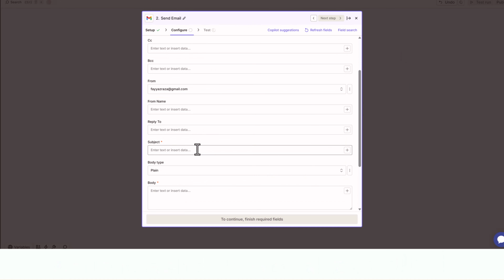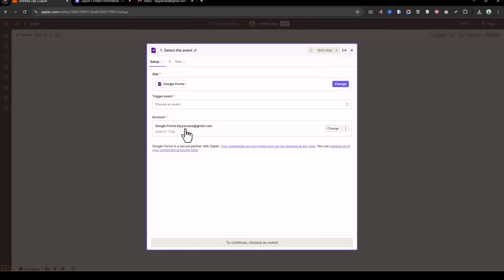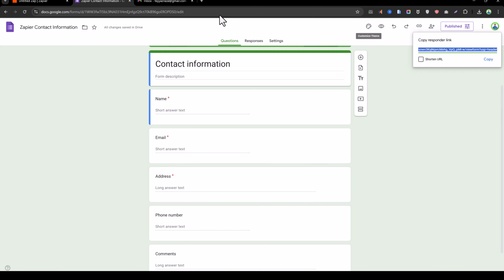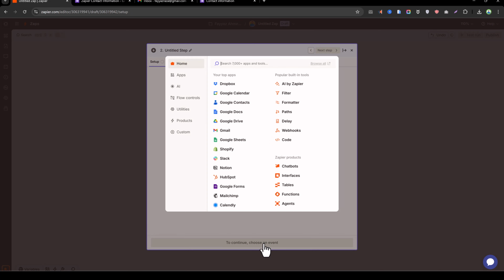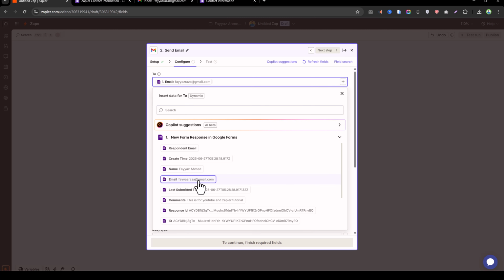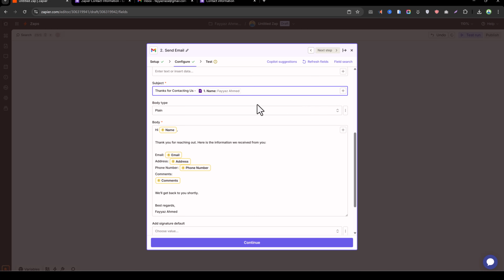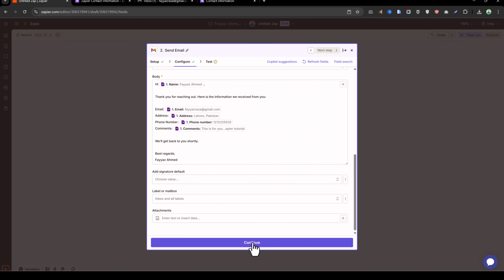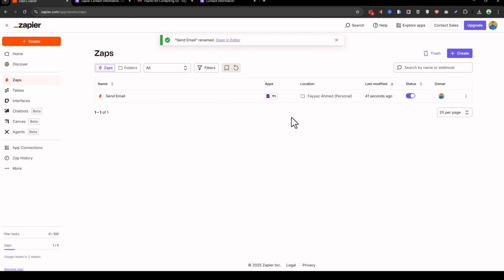Want to AUTOMATE Your Workflow in MINUTES Watch This Zapier Tutorial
In this beginner-friendly Zapier tutorial, I’ll show you how to build your first automation (Zap) using Google Forms and Gmail. Every time someone submits a form, they’ll get an instant personalized thank-you email — all done automatically:

00:00 - Introduction to Zapier Automation
00:41 - Creating a New Zap
01:10 - Setting Google Forms as the Trigger
02:20 - Testing the Trigger with Sample Form Data
03:17 - Submitting a Real Form Response
04:10 - Setting Gmail as the Action
05:06 - Personalizing the Email Content
06:11 - Dynamically Inserting Form Data
07:00 - Testing the Email Action
07:57 - Publishing the Zap
08:30 - Final Thoughts and Wrap Up

Learn how to set up your Zapier trigger and action, test your automation, and publish it in just minutes. This is the best starting point if you're new to Zapier automations, workflow automation, or want to connect Google apps with no coding needed.

🔧 What you’ll learn in this video:

    How to automate emails with Zapier

    Connect Google Forms to Gmail

    Step-by-step Zapier walkthrough

    Trigger setup and email action

    How to test and publish a Zap

    Google Forms automation tutorial

    No-code automation tools for beginners

    Productivity tips using Zapier